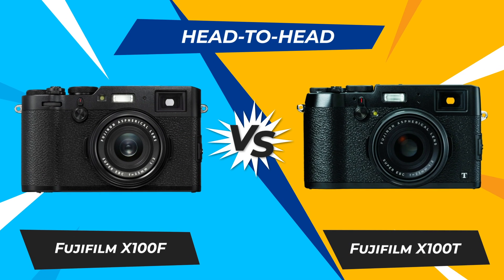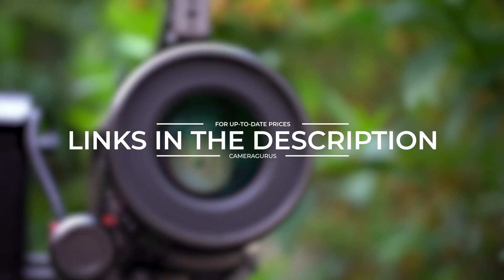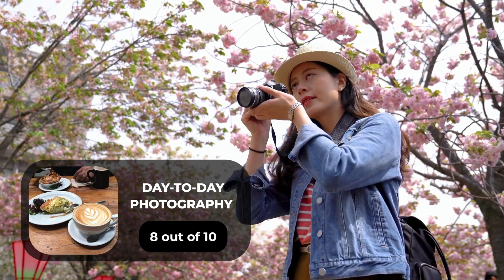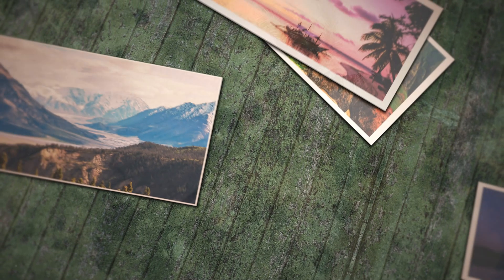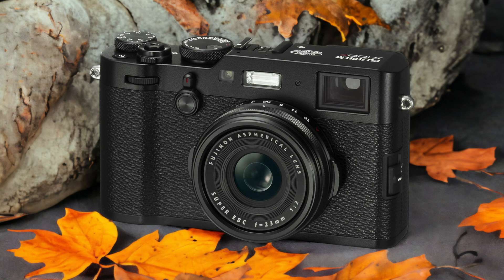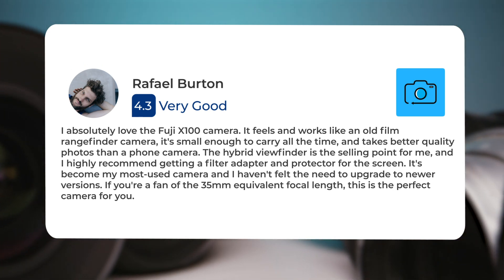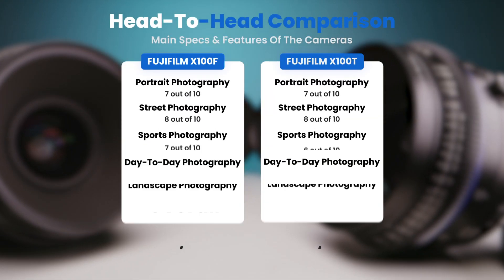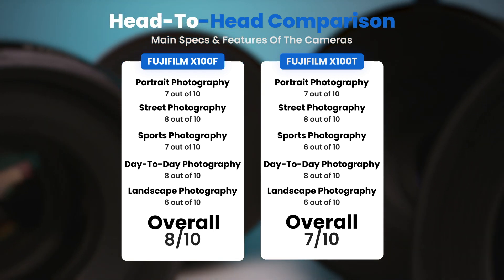Fujifilm X100F vs Fujifilm X100T: Which Camera Is Better? (With Ratings & Sample Footage)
► Links to the latest prices of Fujifilm X100F and Fujifilm X100T:
► Fujifilm X100F
► Fujifilm X100T

 In this video, we did a head-to-head comparison of two popular cameras, the Fujifilm X100F and the Fujifilm X100T. We checked how they perform in street photography, portrait photography, landscape photography, day to day photography and sports photography. We also curated user reviews that already used the cameras from forums and compiled them.